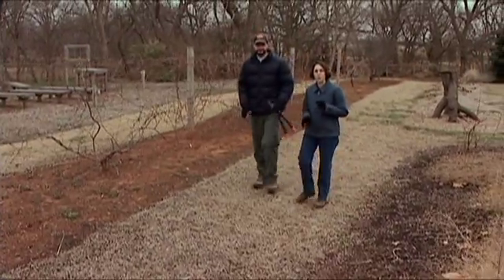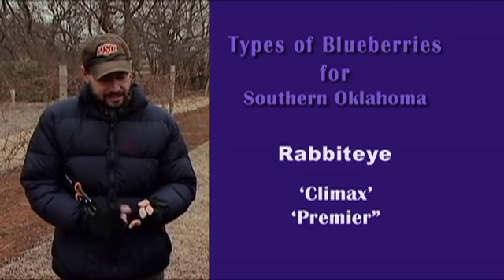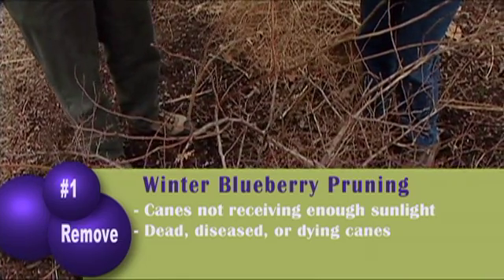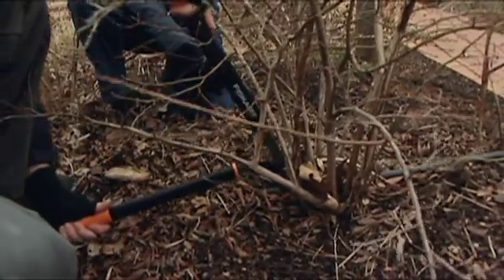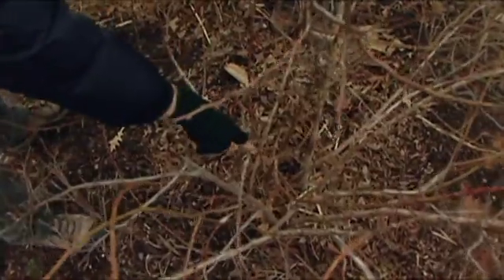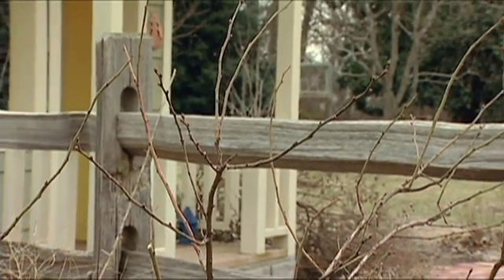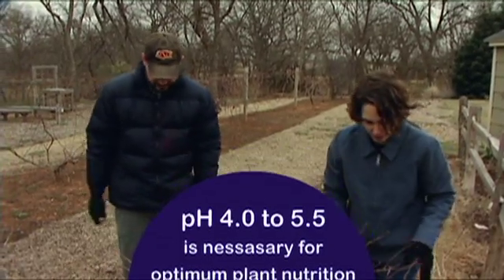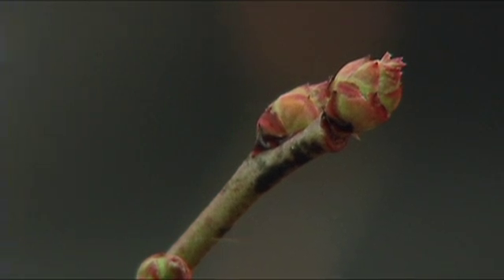Pruning Blueberry Plants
Oklahoma Gardening host Kim Toscano is joined by OSU Fruit Crop Extension Specialist Dr. Eric Stafne to demonstrate how to prune blueberry plants.
Blueberry Production for the Home Garden, Fact Sheet HLA-6248